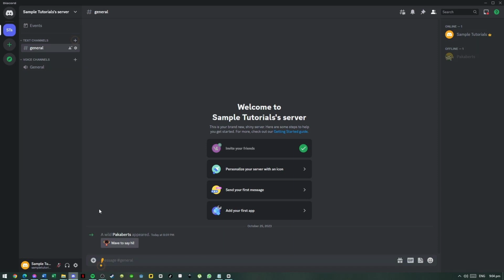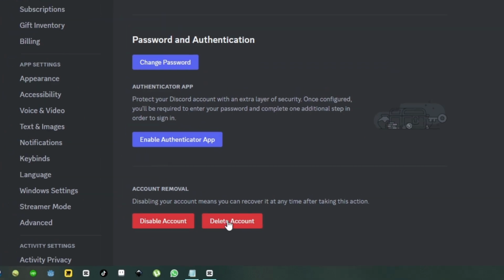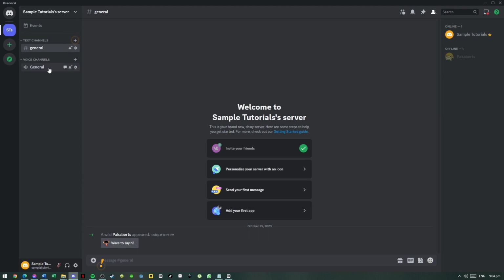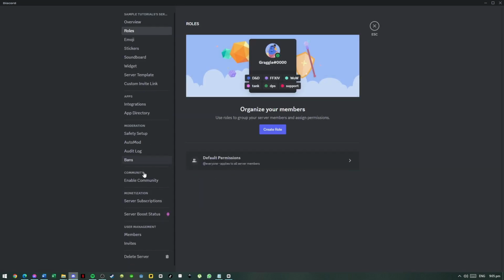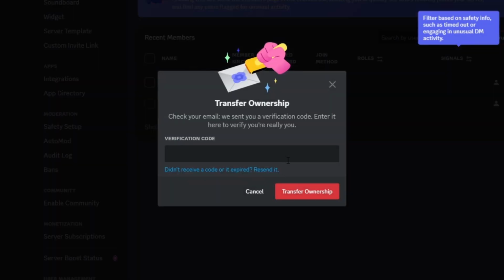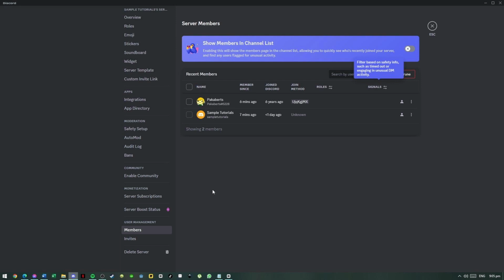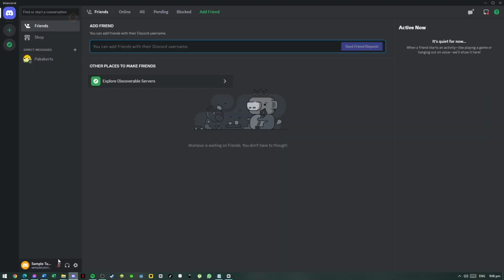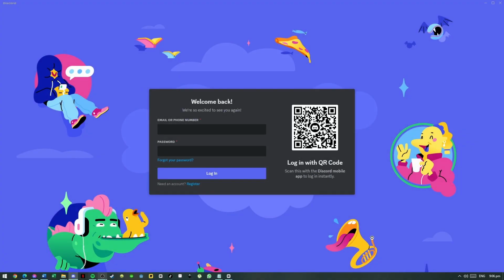How To Delete Discord Account PC & Mobile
Discover the simple steps to permanently delete your Discord account on both PC and mobile platforms. This easy-to-follow tutorial provides a comprehensive guide on how to deactivate your Discord account, ensuring a seamless process for those looking to leave Discord behind.